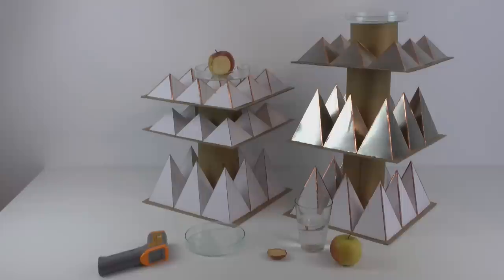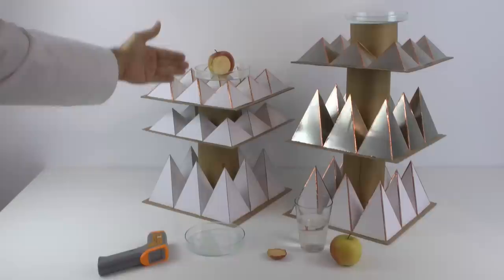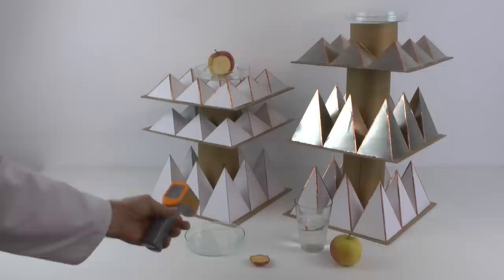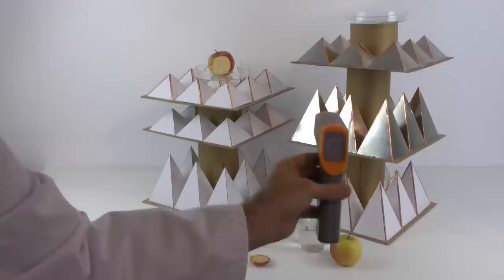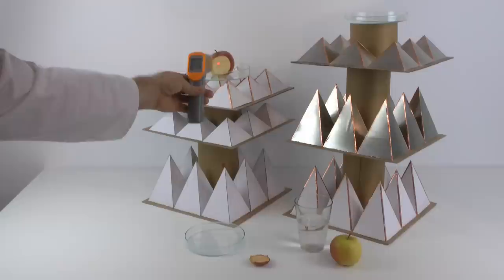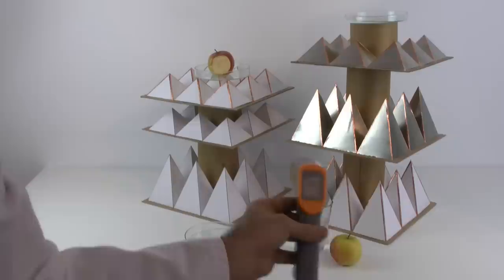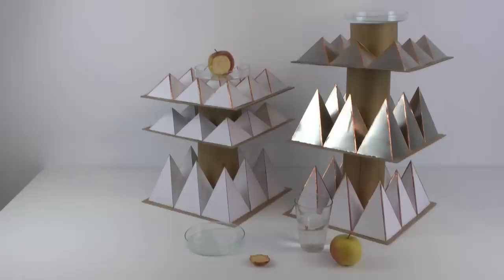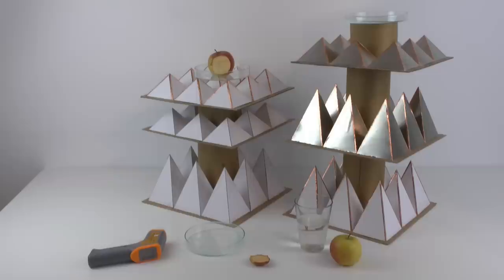Geometric objects and the influence on water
I like to show one of my current experiments I conducted for my members. I noticed that this effect has never anywhere reported and like to point out the importance of the discovery. This result is replicable and shows clear sign of logic by selecting structures and forms. You find all drawings and print out files for producing these pyramids in my research area.